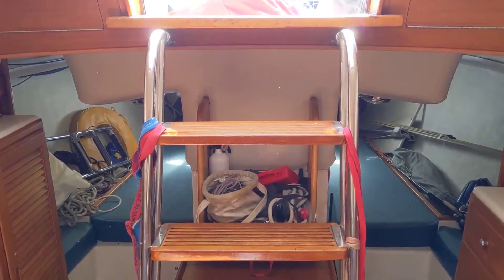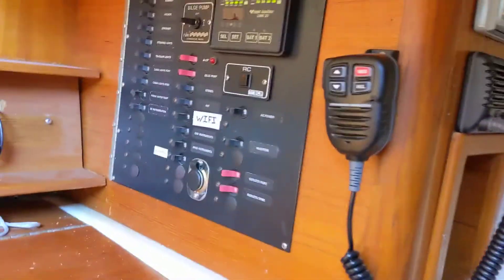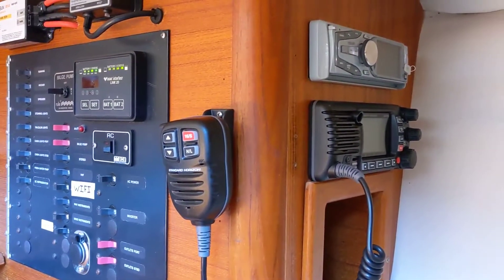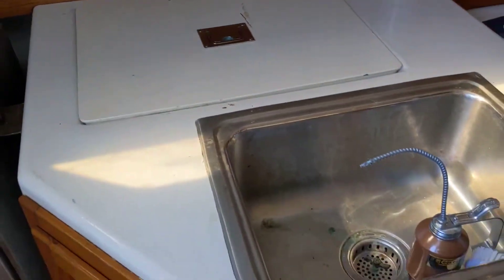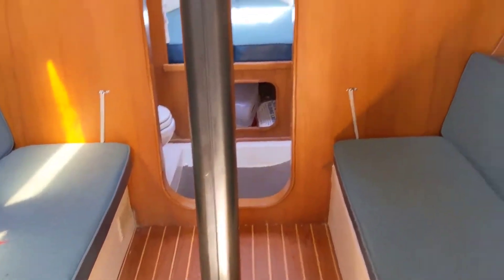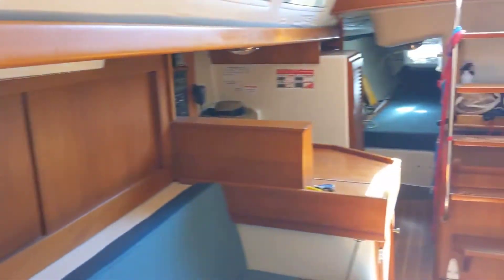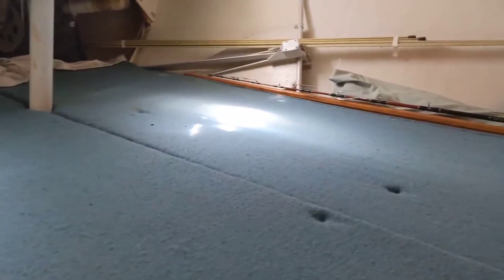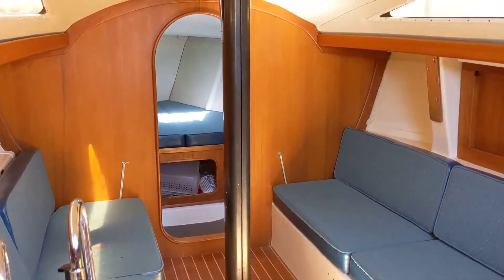Wilderness 40 Interior Walkthrough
Walk through the interior of a Wilderness 40 sailboat.